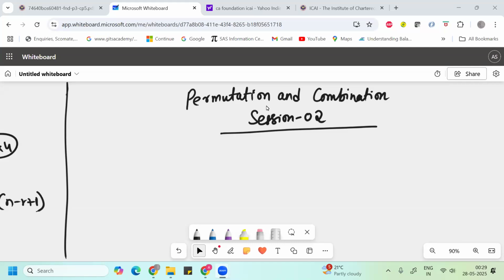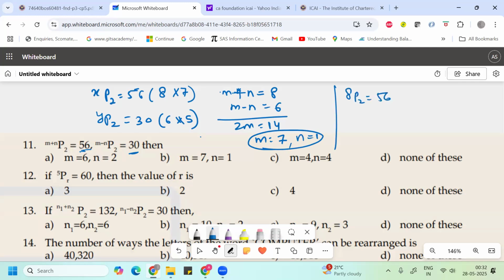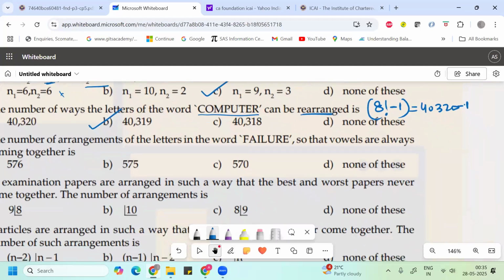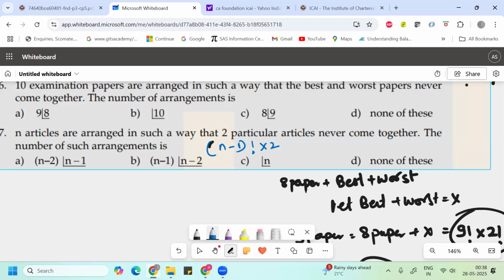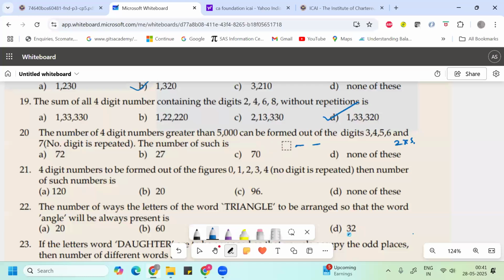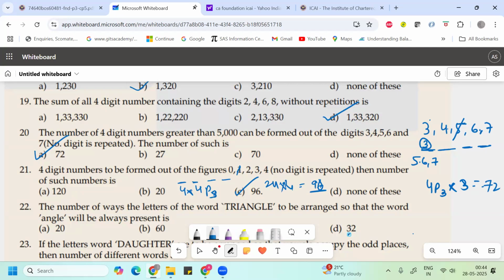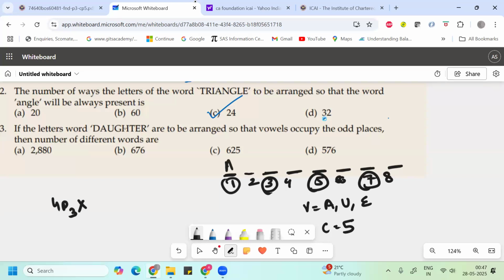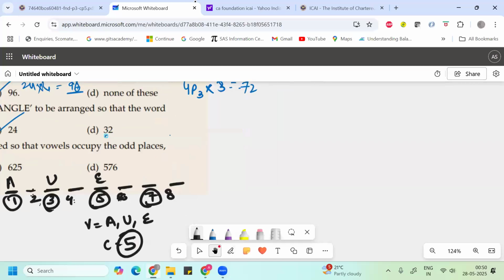Permutation & Combination CA Foundation Session 02